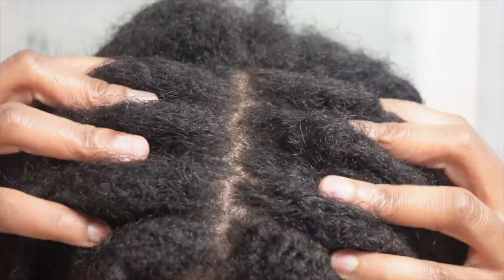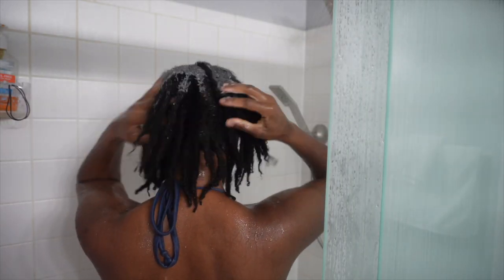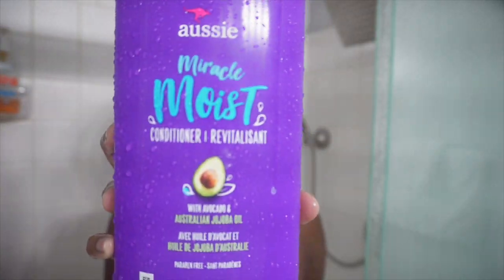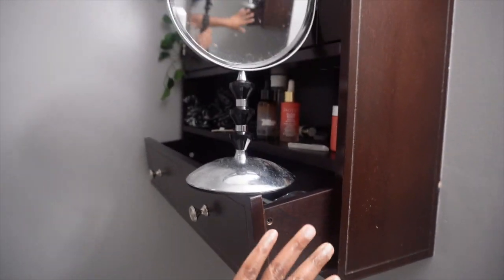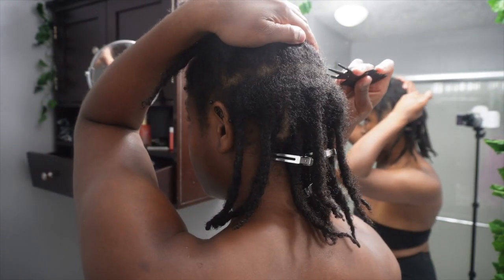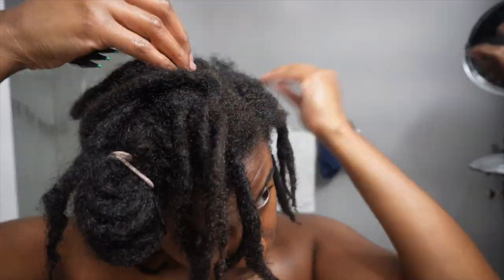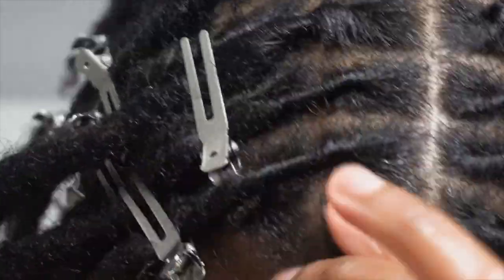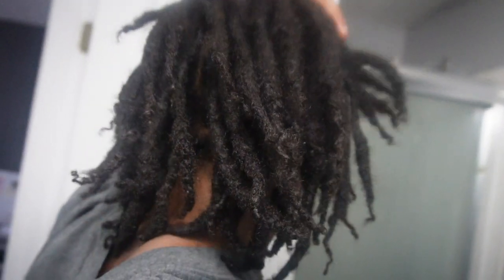LOC Wash Routine | Re-twist After 2 Months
Finally re-twisting my hair after 2 months. This is my quick and easy loc wash and ret-wist routine. I keep it very simple because I do not want to clog my locs with too many products. The main focus of my routine is to clean my locs throughly by getting out any debris and cleansing my scalp.

Follow me for more life, locs, & literature videos ♥️

*About me*
Millennial Mama , loc & book baddie. Im interested in a plethora of different things, so I dont have a niche 🤷🏾‍♀️. Real is my niche, fun is my niche, authentic is my niche.